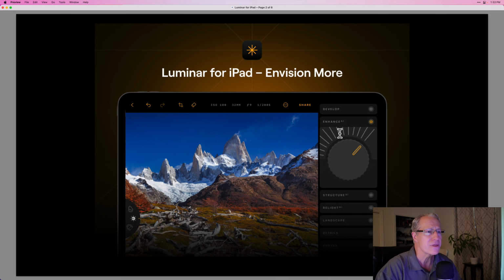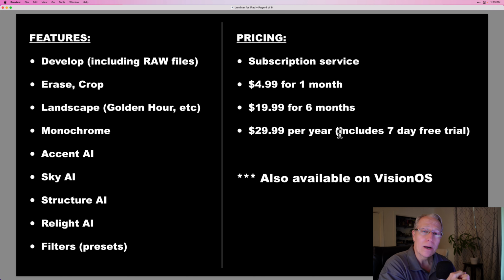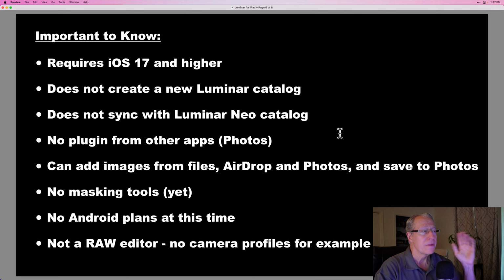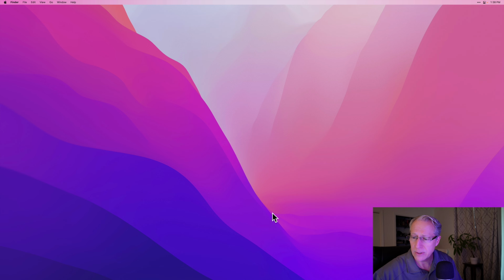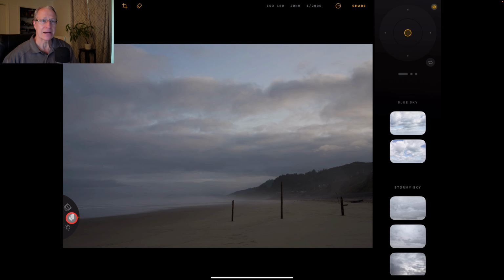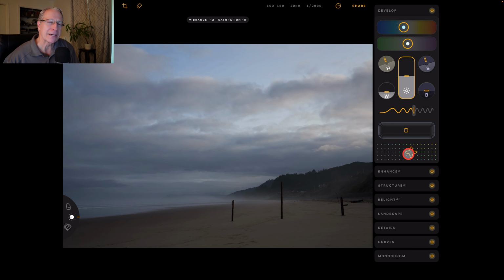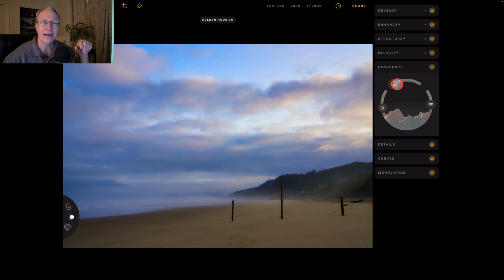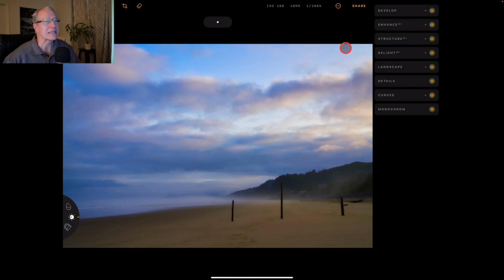Luminar Goes MOBILE: iPad App FIRST LOOK!